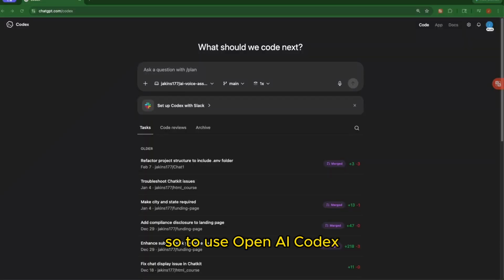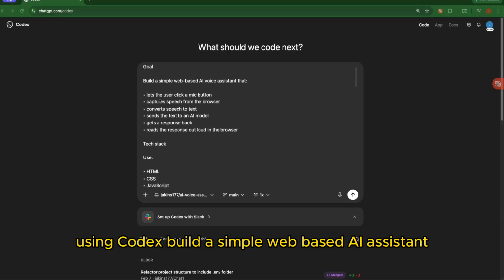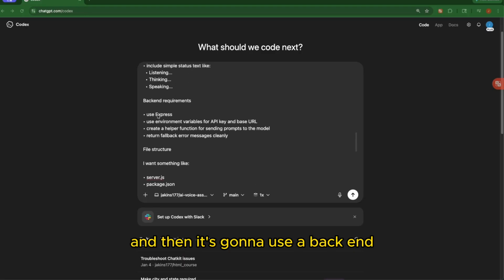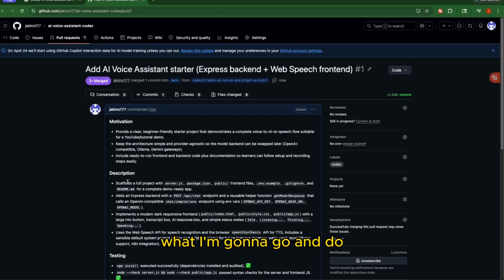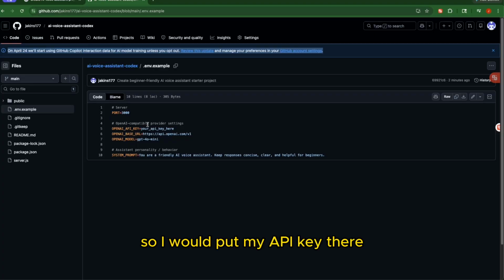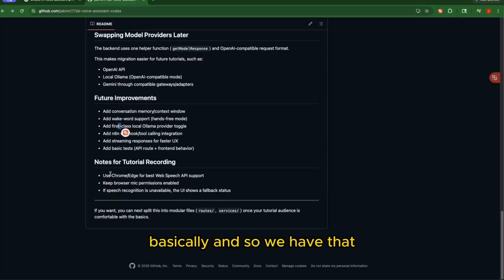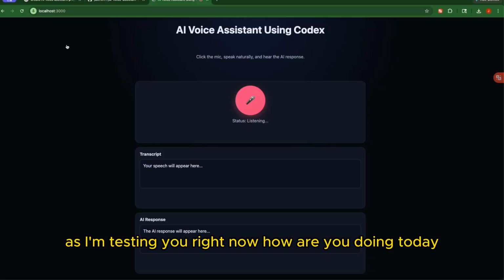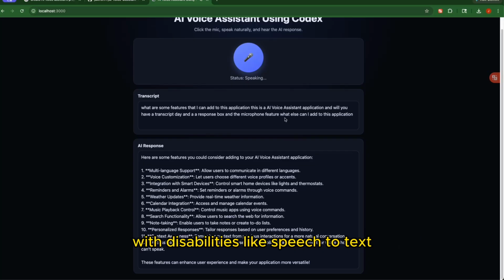I Built an AI Voice Assistant Using Codex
in this video we have codex build an ai voice assistant for us.

In this video, I use Codex to help build a real AI voice assistant from scratch.
We walk through the process of creating a voice assistant that can listen, respond, and speak back.

If you're interested in AI coding, automation, and building useful AI tools, this tutorial will show you how Codex can help speed up the process.